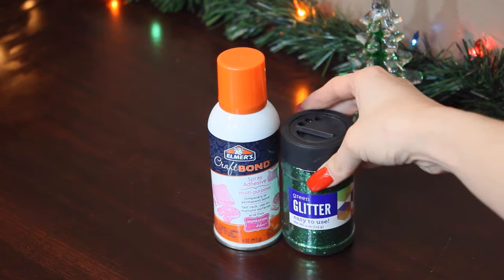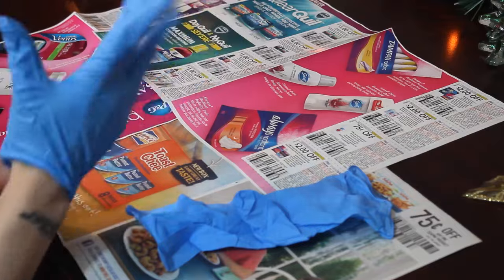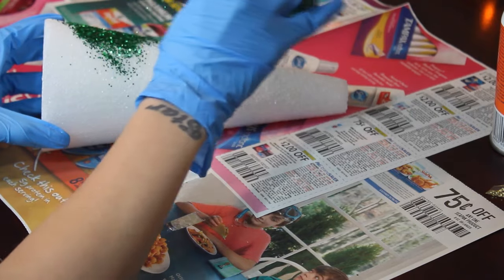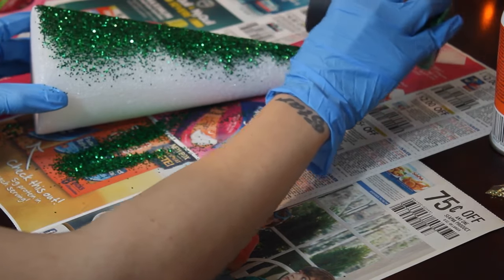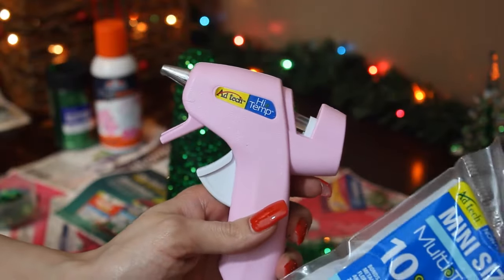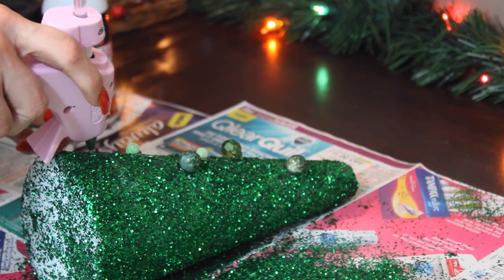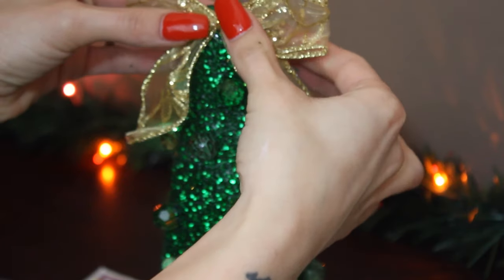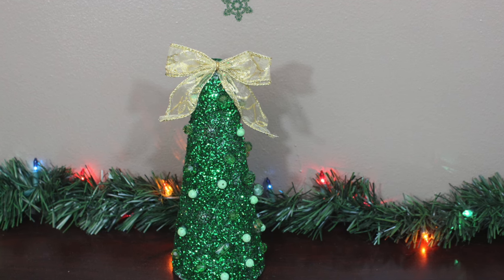EASY DIY Glitter Christmas Tree Decor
Periscope ...Live chat app : Pinkbabyglamxo
Snapchat : countrybabe6989 after you add me I will come up as my name here and everywhere else :)
Tumbler : pinkbabyglam6989

I Love you all so so much !! as always I want to thank you for your love and support . Without you this channel would be nothing . you are what keeps me going . sending all of my love and hugs your way.

For those who have asked my PoBox will be up and running and ready for your letters and such very very soon. when the time comes I will be filming your PoBox Hauls to show and thank you :)